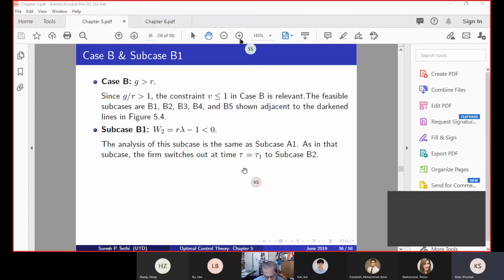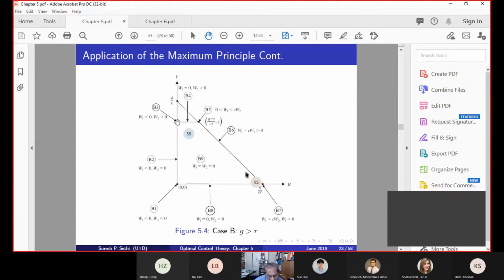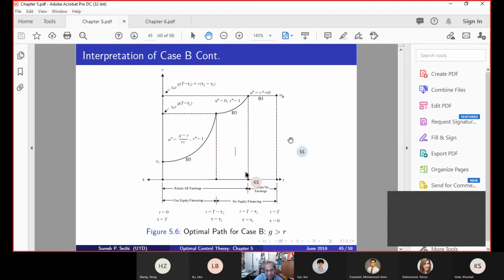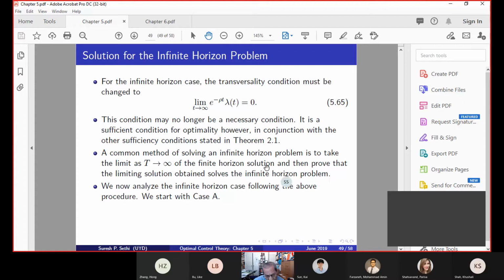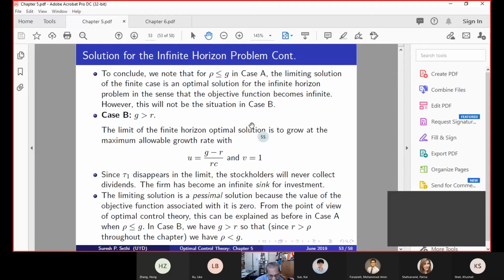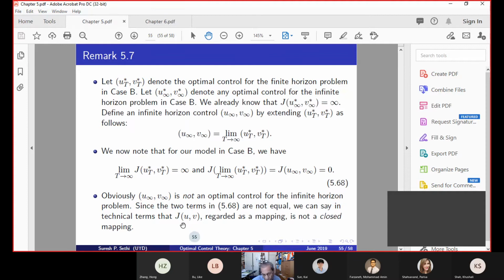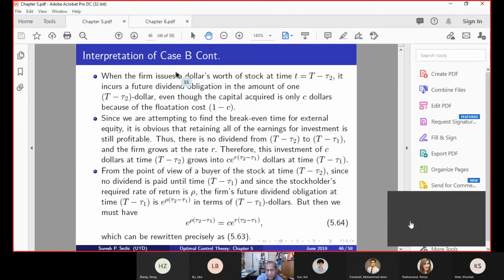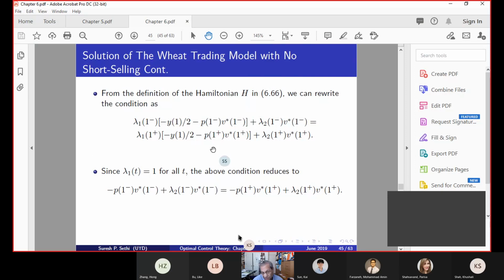Applications to Finance - Part 2 - Naveen Jindal School of Management - March 1, 2021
This video, "Applications to Finance - Part 2," delves into complex financial models using optimal control theory.

Prof. Sethi explains how a firm's growth rate (g) relates to the market's required return (r) and the stockholder's required return (rho). Key topics include:

Case b (g▶️ r): The firm needs external equity and will retain all earnings, with no dividends paid (V=1) (0:05).

Optimal Control and Singular Control: The video discusses different sub-cases (b2, b3, b4, b5) based on the behavior of control variables and state variables over time (2:28).

Financial Meaning of Formulas: The speaker provides a financial interpretation of the break-even time for external equity, explaining how flotation costs (broker's commission 'c') are covered by the firm's earnings (11:58).

Infinite Horizon Problem: This section discusses how finite horizon solutions are extended to infinity, introducing the concept of a "salvage value" to ensure mathematical well-definedness (23:23).

Gordon's Formula: The video explains how this formula, which calculates the present value of a growing dividend stream, naturally arises in the optimal control setting (28:28).

Pessimal Solutions: When the stockholder's required return (rho) is less than the firm's growth rate (g), the objective function can go to infinity, leading to many "optimal" solutions, or even "pessimal" solutions where no dividends are ever paid (31:02).

Example Problem: A numerical example demonstrates how the optimal control changes over time in a finite horizon problem and compares it to the infinite horizon solution (42:53).